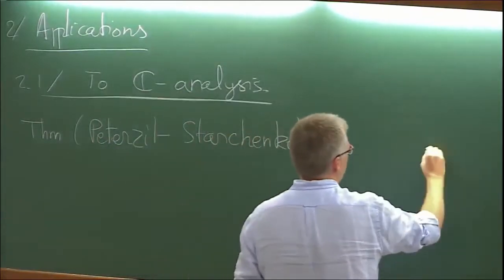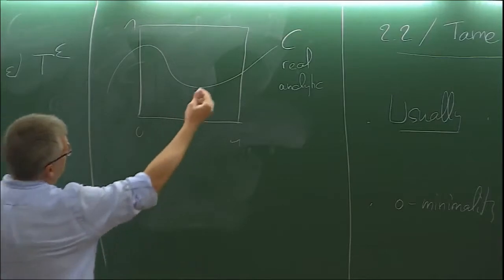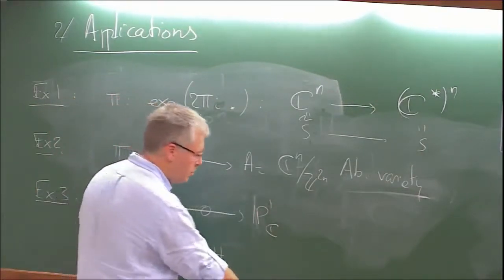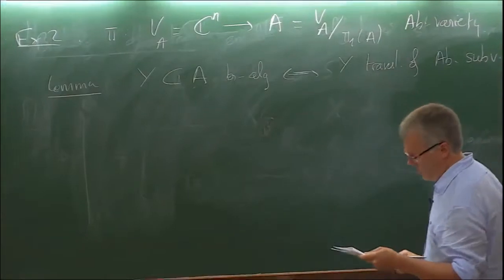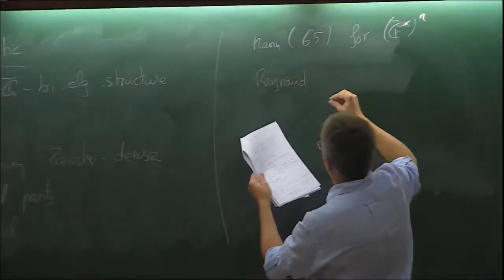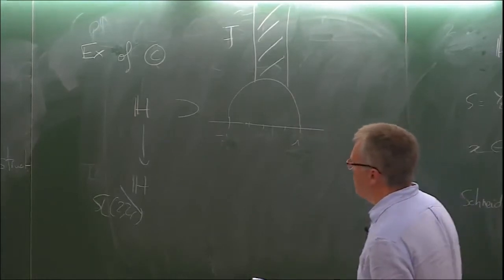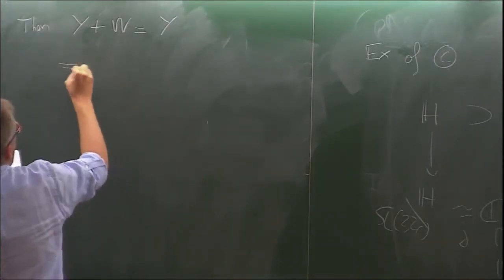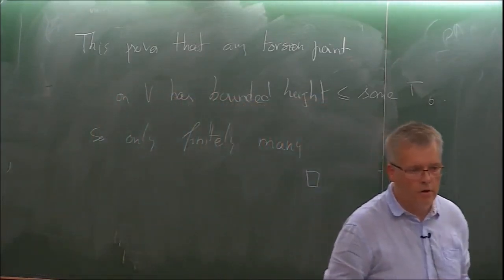Tame topology and Hodge theory (Lecture 2) by Bruno Klingler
Discussion Meeting

Complex Algebraic Geometry

ORGANIZERS: Indranil Biswas, Mahan Mj and A. J. Parameswaran

DATE:01 October 2018 to 06 October 2018

The discussion meeting on Complex Algebraic Geometry will be centered around the "Infosys-ICTS Ramanujan lectures" of Professor Claire Voisin. Complex algebraic geometry is a rich, classical area of mathematics. We shall focus on some specific themes including, but not restricted to vector bundles over complex varieties, topology of varieties, Chow groups, etc.

0:00:00 Complex Algebraic Geometry
0:00:10 Bruno Klingler